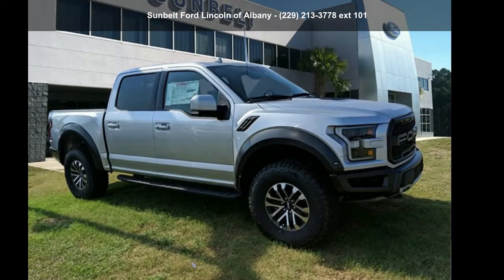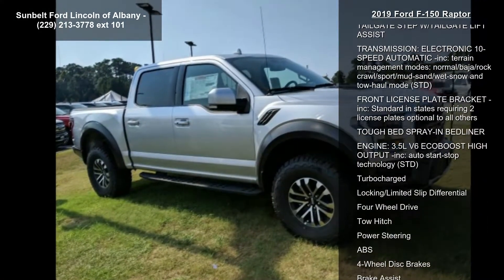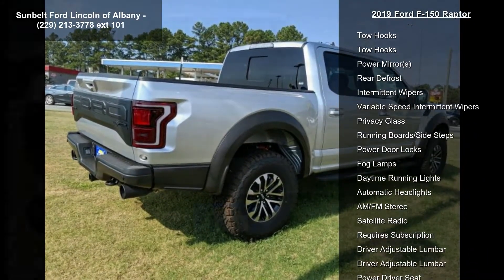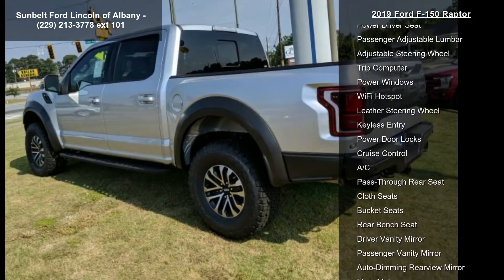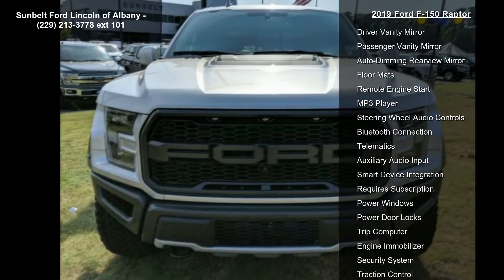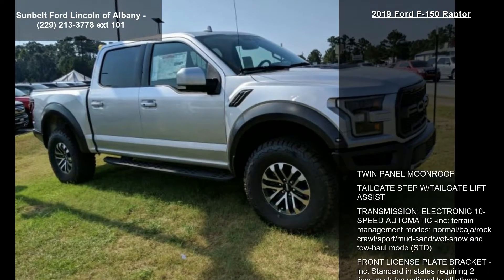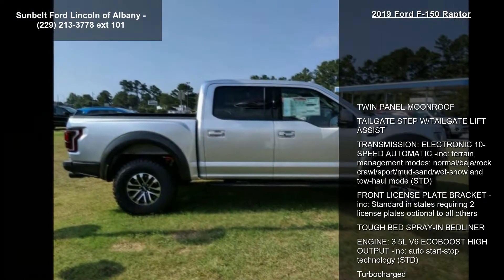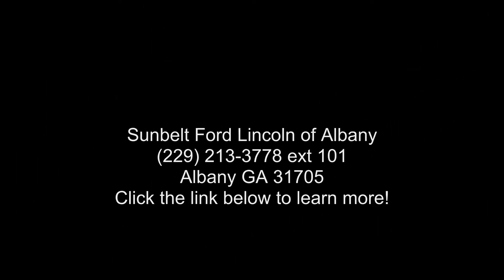2019 Ford F-150 Raptor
2019 Ford F-150 Raptor

Condition: New
Mileage: 10
Transmission: 10-Speed Automatic w/OD
Exterior Color: Silver
Doors: 4
Stock: #89211
Cylinders: 6